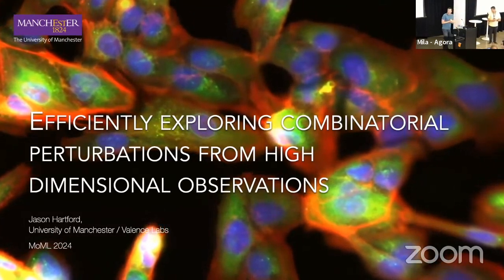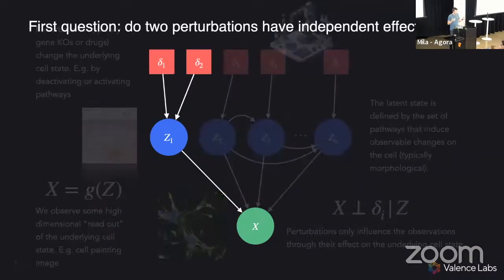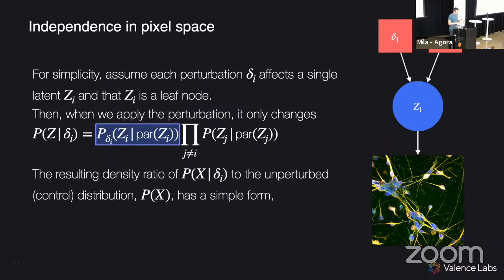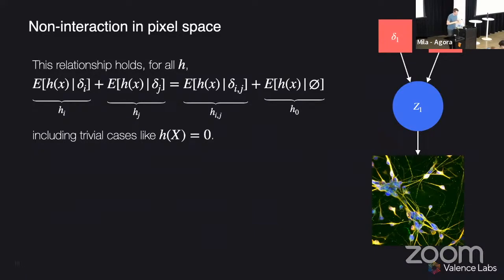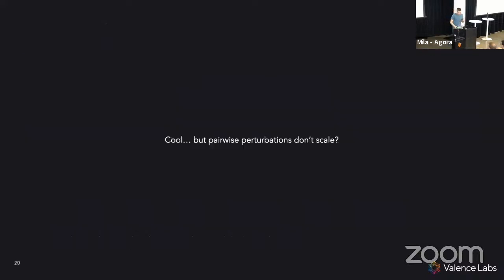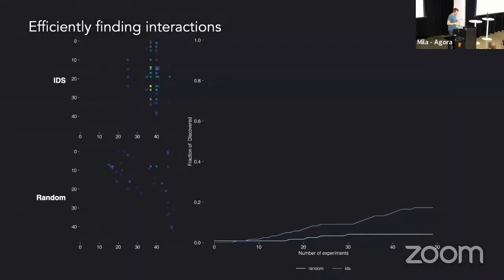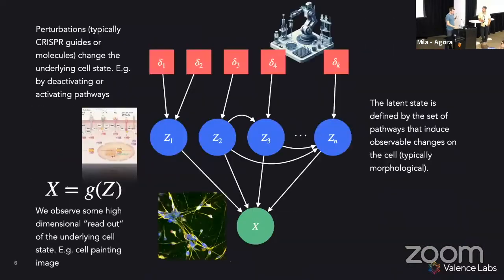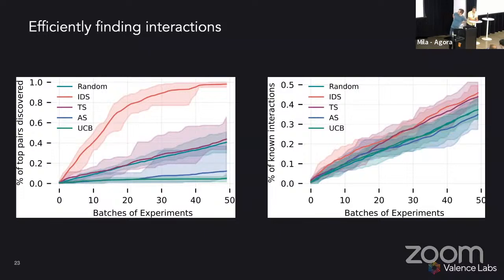Efficiently Exploring Combinatorial Perturbations From High Dimensional Observation | Jason Hartford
This is a recording from the 2024 Molecular Machine Learning conference hosted at Mila.